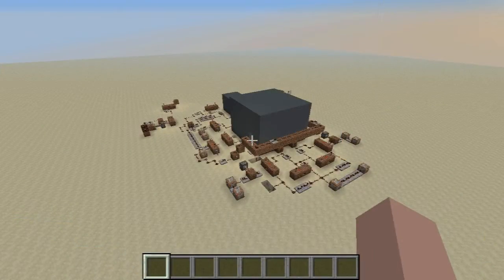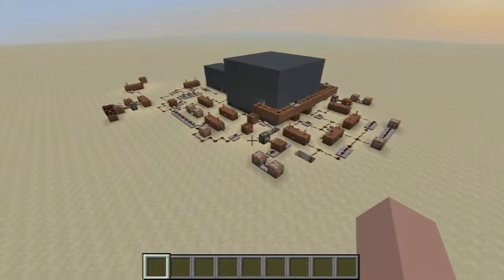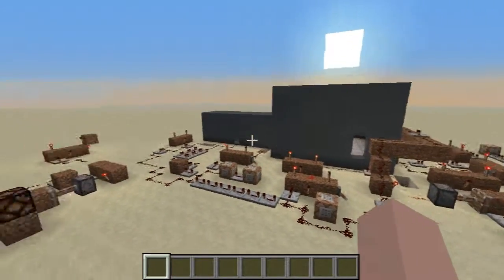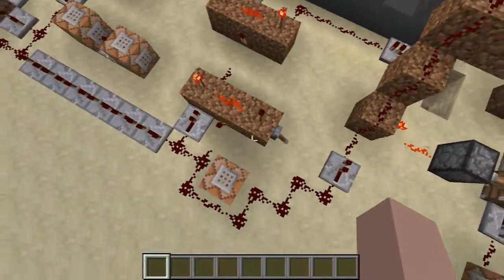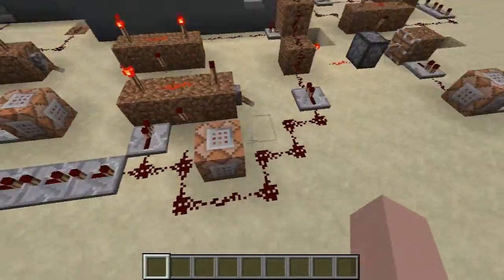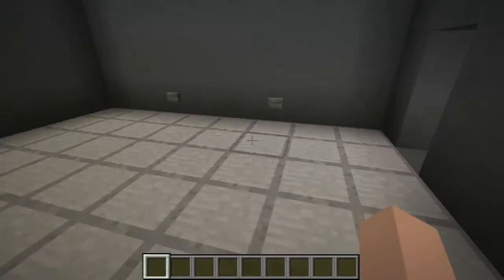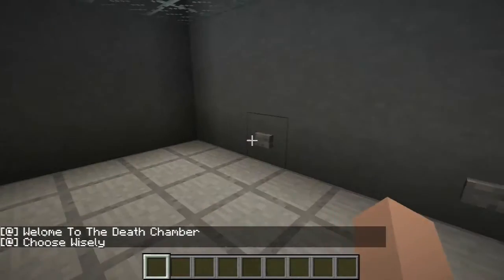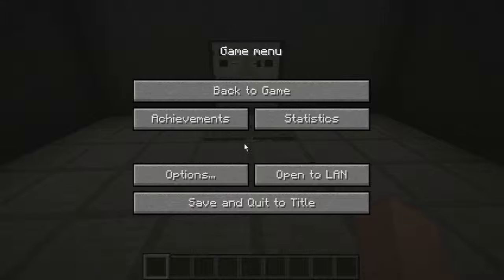Zero's Test World Episode 5 : The Death Chamber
In this episode i show you a idea i have created for a adventure map, a room called the death chamber.

Tutorials, Testing and a lot of Fun.

There will be 1 or 2 episodes of Zero's Test World every week as i have a full time job.